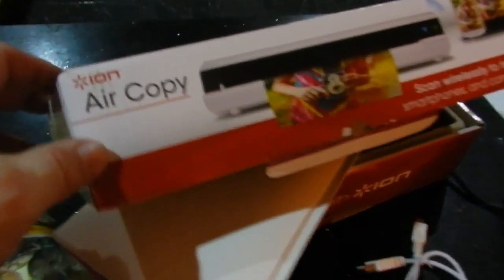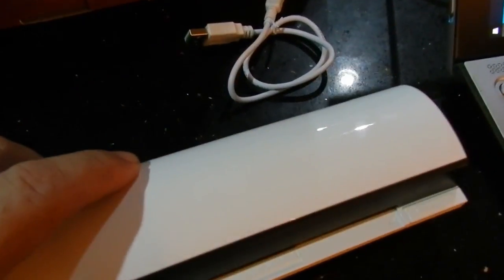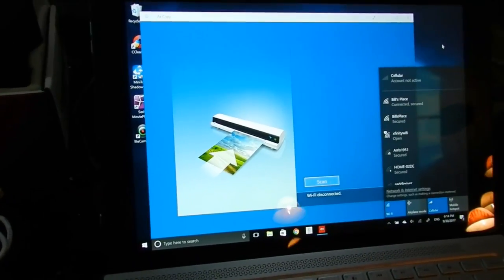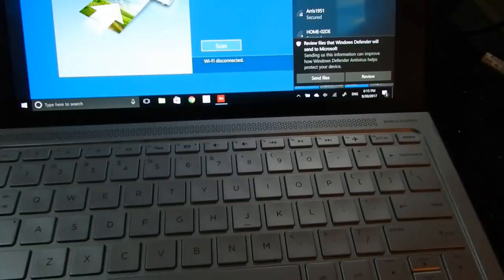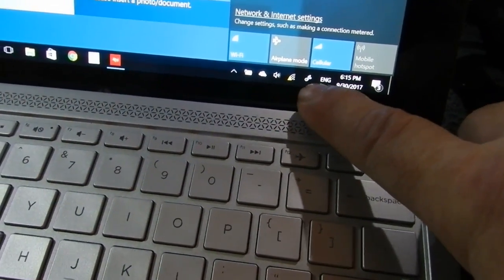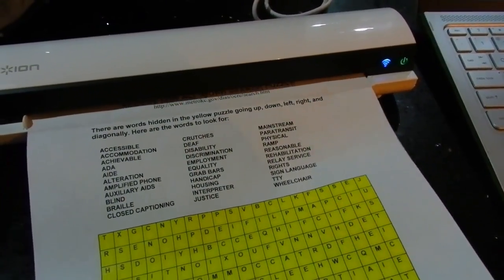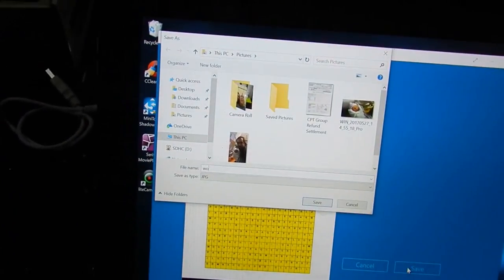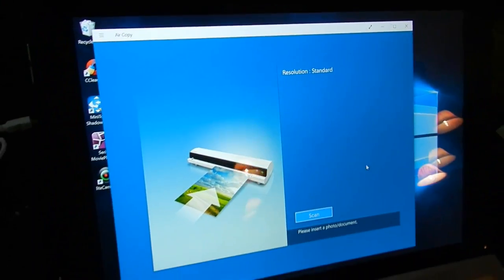Ion Air Copy Wireless Scanner Tech Review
Ion Air Copy Wireless Scanner

The manual was a bit foggy as for the WiFi setup.  So I made this video to help all.